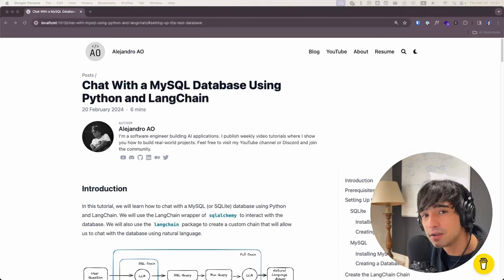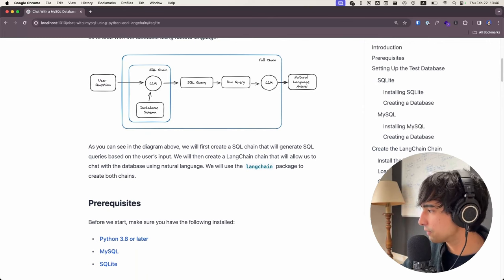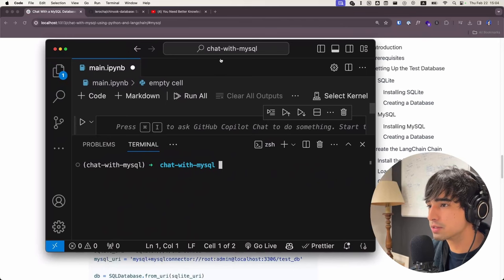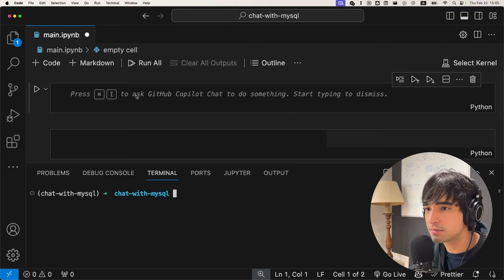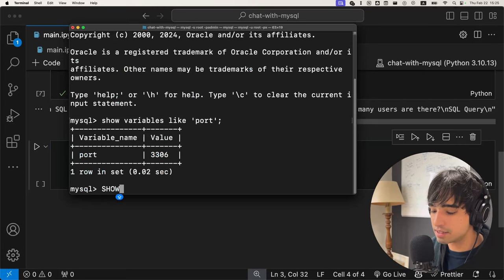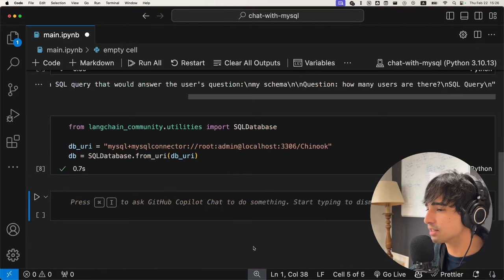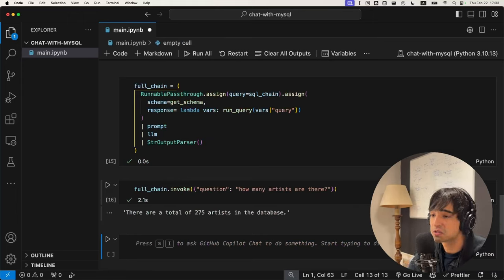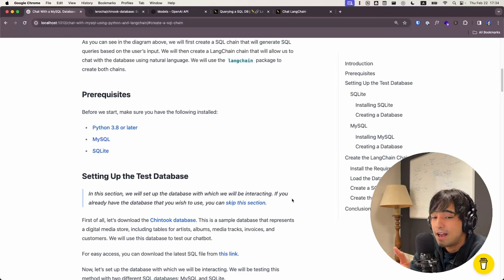Chat with MySQL Database with Python | LangChain Tutorial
Discover how to interact with a MySQL database using Python and LangChain in our latest tutorial. This comprehensive guide walks you through the process of creating a LangChain chain, detailing every step with a helpful diagram for a clearer understanding. Whether you're a beginner or an experienced developer, this video will equip you with the knowledge to execute SQL queries using an innovative approach.

IMPORTANT: Remember to NOT use a MySQL user with WRITE privileges. Use only READ and limit the scope. Otherwise your user could ask your chain to delete data.

Timestamps:
0:00 Intro
1:02 How this works
2:59 Our test data
4:58 Load the test data
6:47 Notebook setup
9:23 Create SQL Chain Prompt
13:00 Load MySQL Database in Python
17:01 Create SQL Chain
26:02 Create run_query Function & Final Prompt
29:45 Create Full Chain
35:54 Conclusion

In this tutorial, you'll learn:

- How to set up LangChain to communicate with a MySQL database.
- The intricacies of creating and utilizing SQL queries within LangChain.
- Implementing a full chain that includes SQL query generation and natural language response construction.
- Best practices for interacting with databases using Python and LangChain.

Key Highlights:

- LangChain Integration: Learn how to create a LangChain chain for database queries.
- SQL Query Generation: Understand the process behind generating SQL queries from natural language questions.
- Interactive Diagram: A detailed diagram explains the architecture and process flow.
- Comprehensive Code Walkthrough: From setting up your environment to executing queries, every step is covered.

This tutorial is perfect for developers, data scientists, and tech enthusiasts interested in leveraging LangChain for database interactions. Whether you're looking to enhance your projects or explore new technologies, this guide has something for everyone.

Happy Coding! 🚀